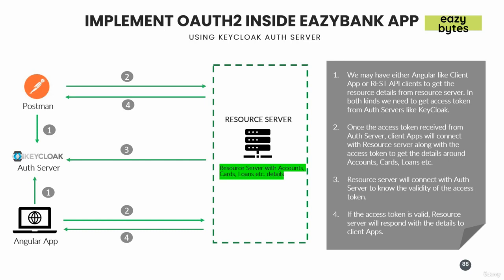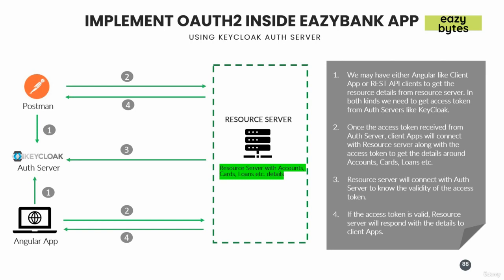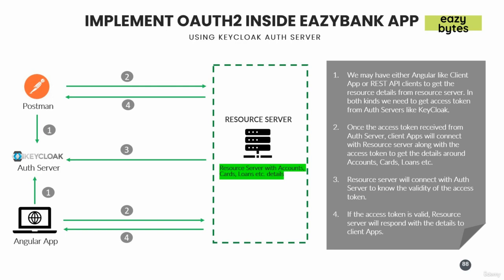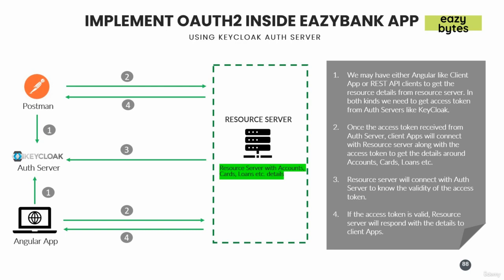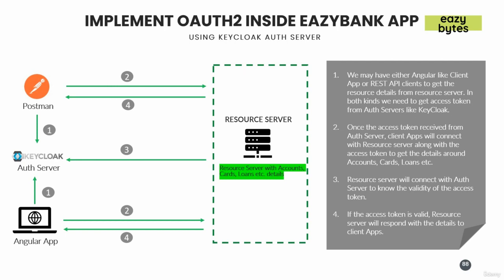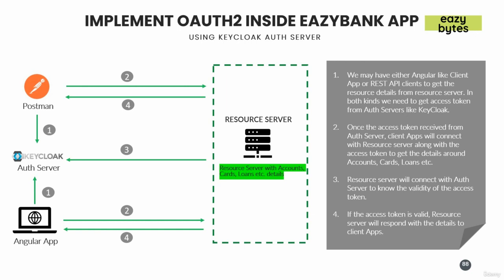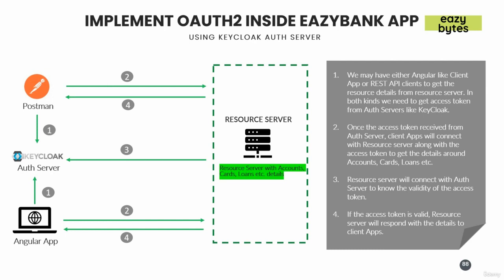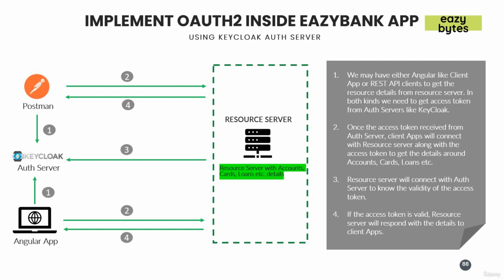1 Introduction to OAUTH2 flow inside EazyBank web App